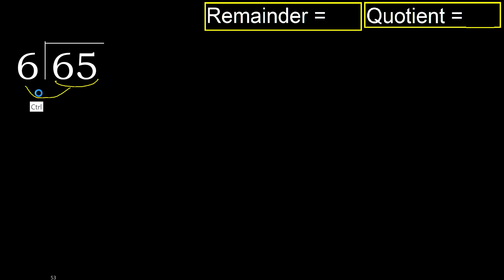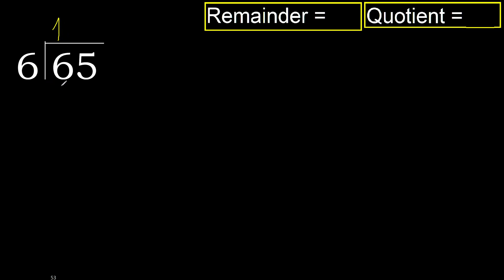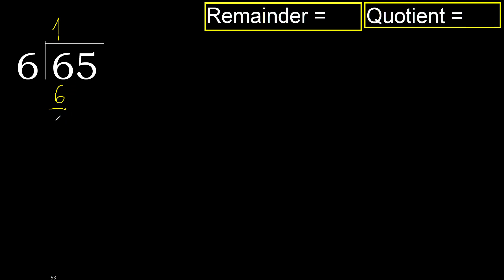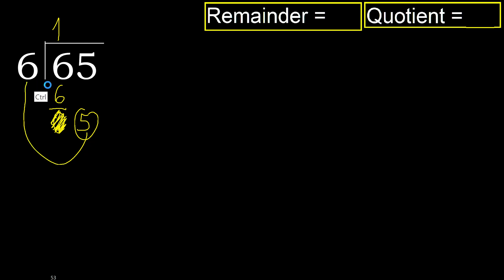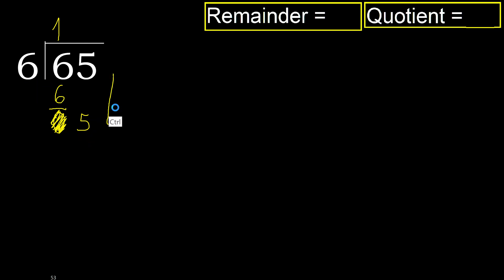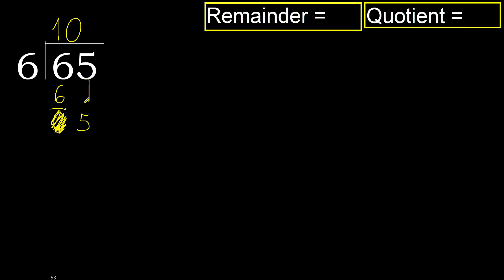Divide 65 by 6 . remainder , quotient . Division with 1 Digit Divisors . Long Division . How to do